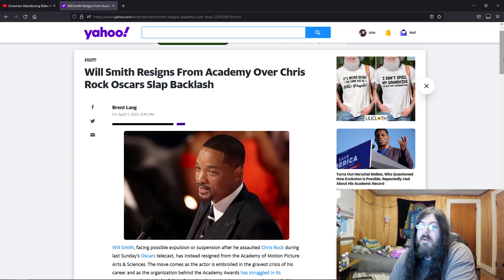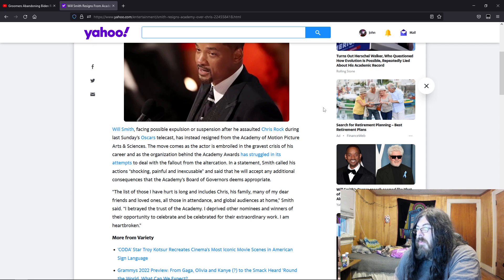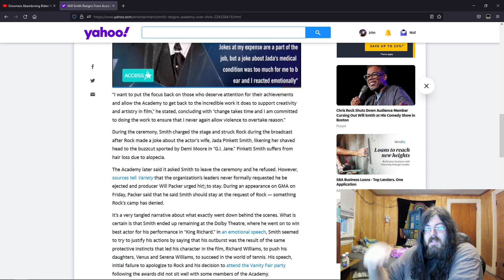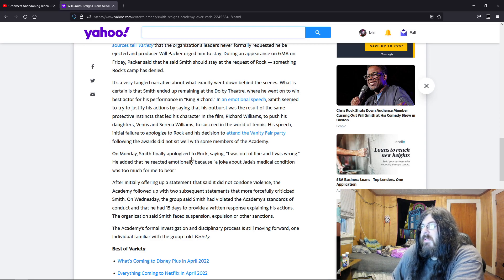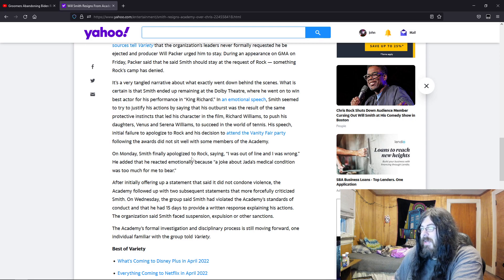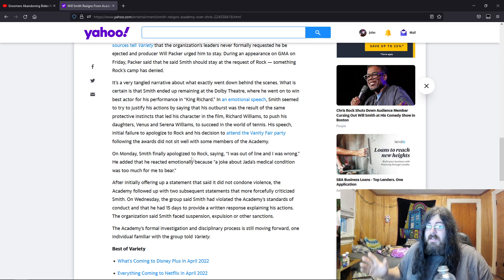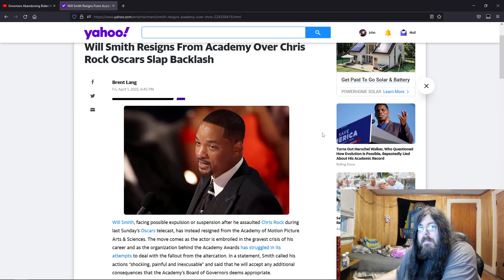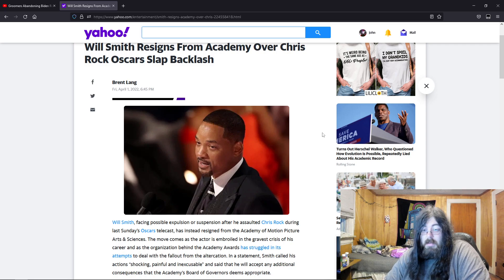Will Smith Resigns From Academy Over Chris Rock Oscars Slap Backlash